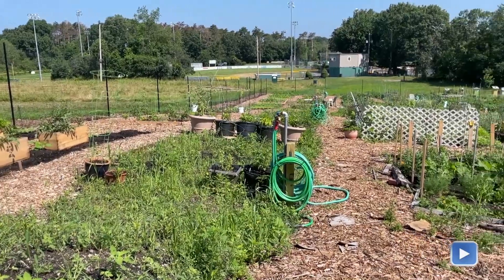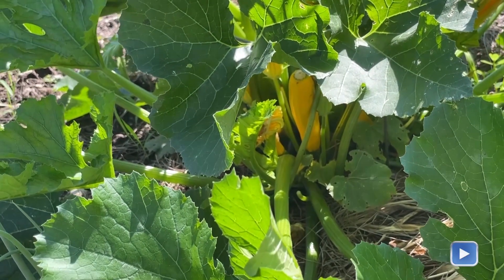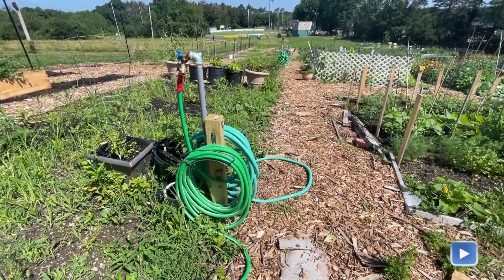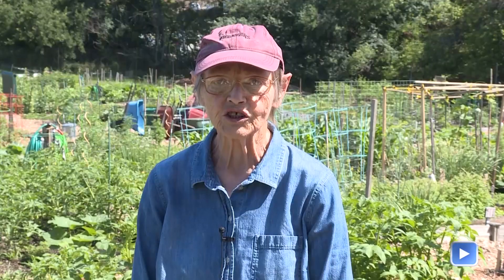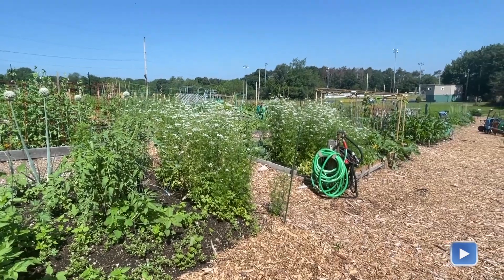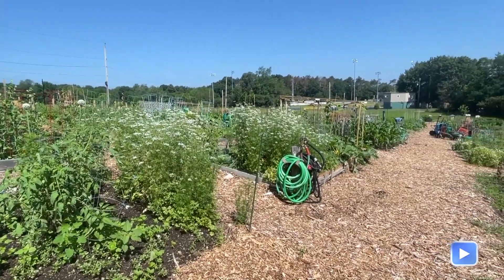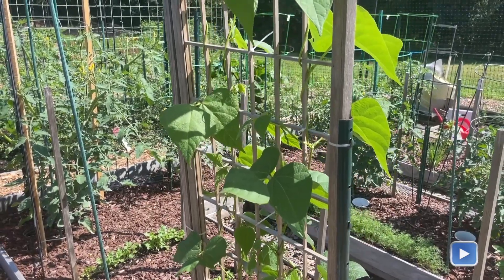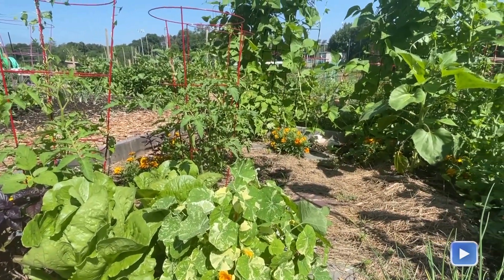Norwood Community Garden